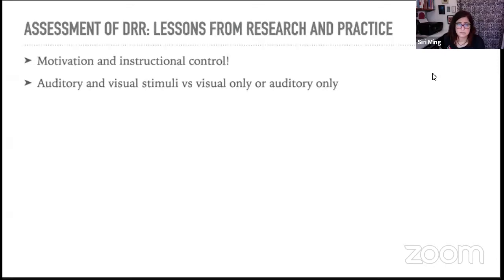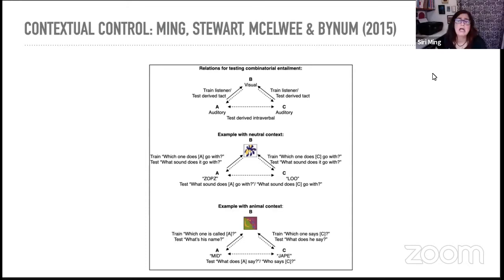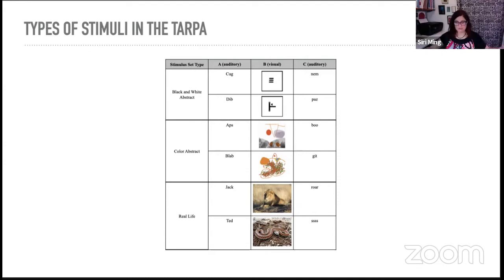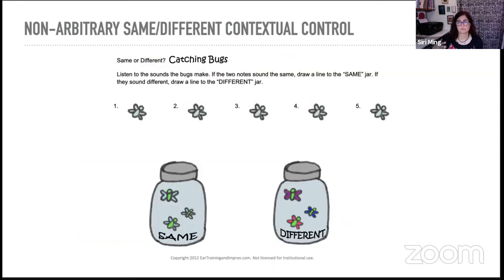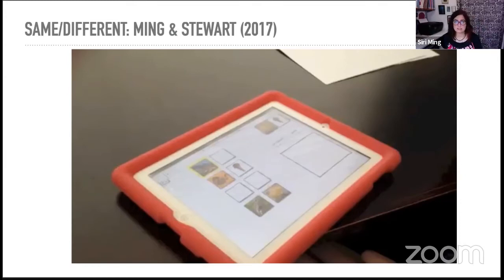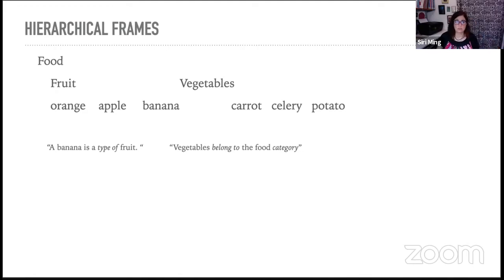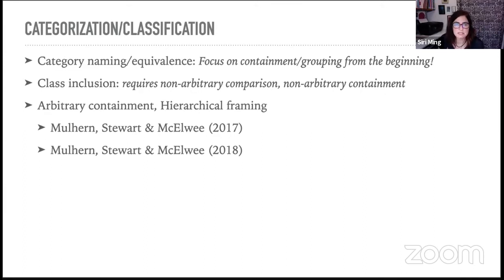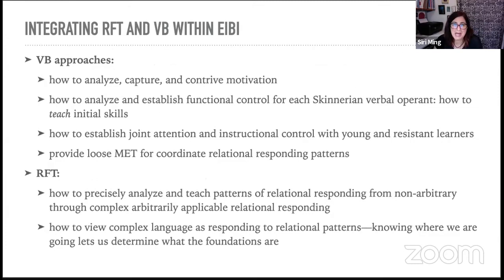RFT, VB and EIBI, oh my!